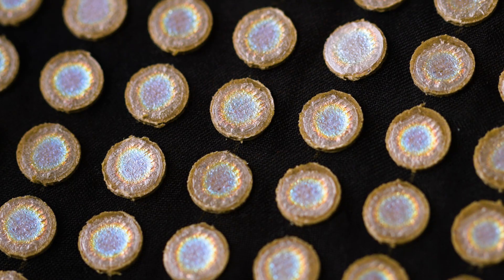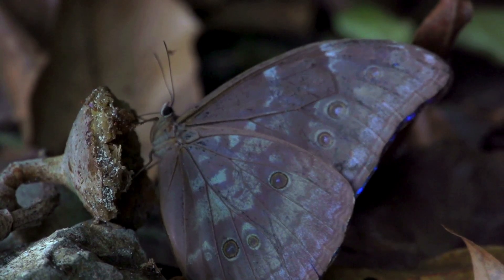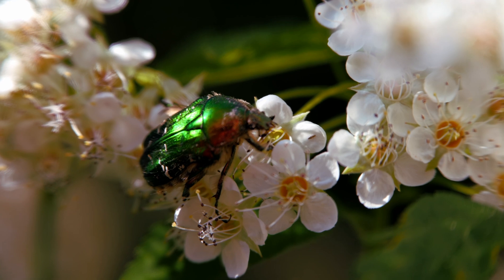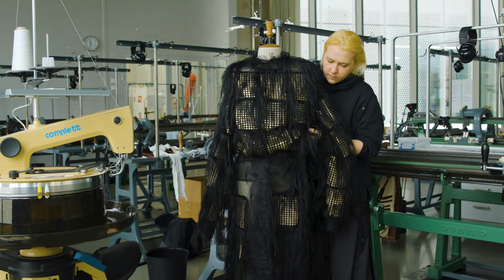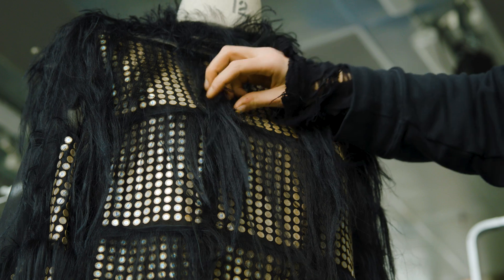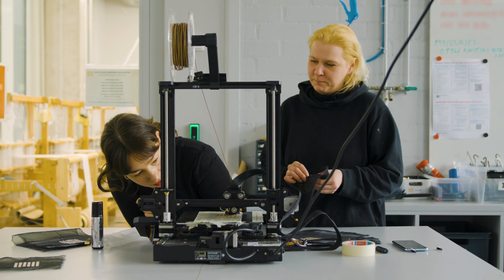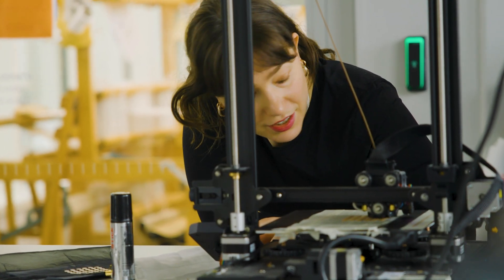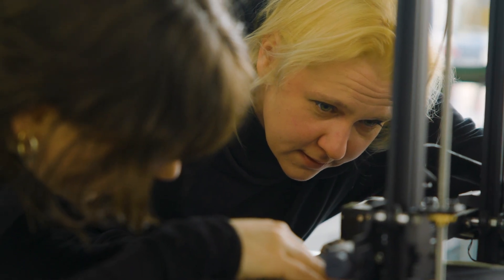Wooden crystals make fashion shine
Processing wood into nanocellulose conjures a vivid, intense structural colour without harming people or the environment. For Noora Yau, Anna Semi and Konrad Klockars luxury is first and foremost about valuing the material and respecting nature.

The nanostructure of Shimmering Wood reflects just one wavelength of light and lets the rest pass through. The reflected wavelength goes back in a specific direction, just like in a mirror, which is why the structural colour is so bright and intense. The colour also varies from direction to direction, because the viewing angle determines which wavelength is reflected to the viewer’s eye.

Video: Anna Berg / Aalto University communications
Photography: Anna Berg, Kalle Kataila